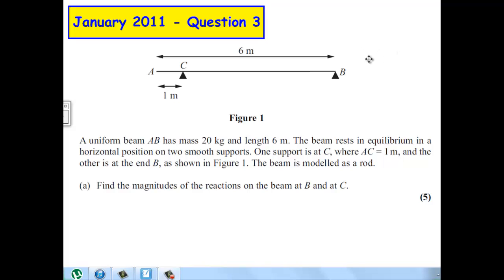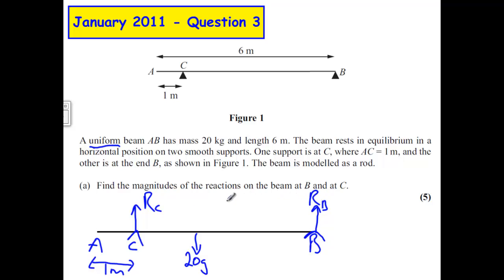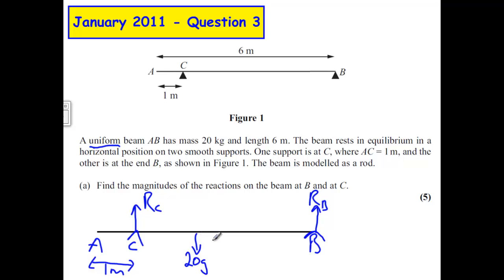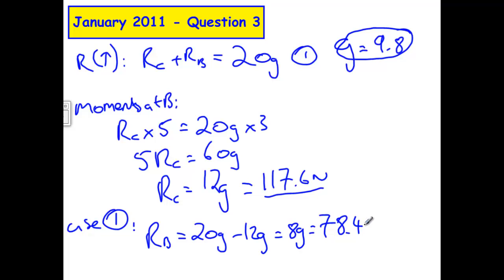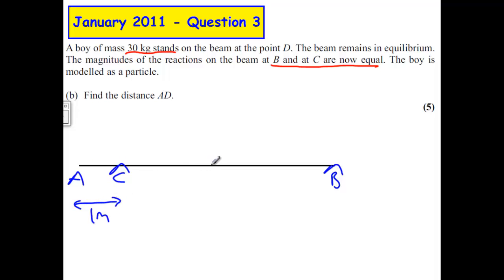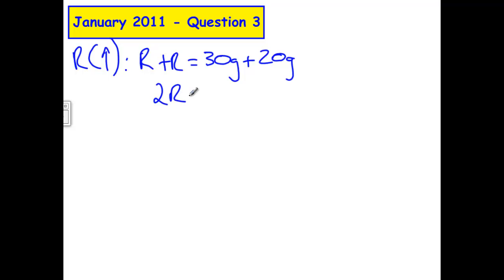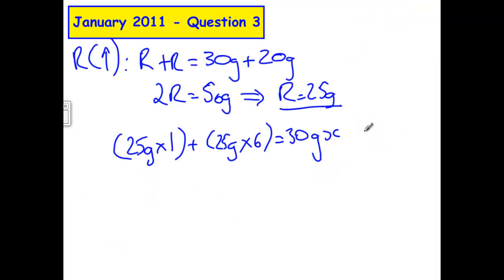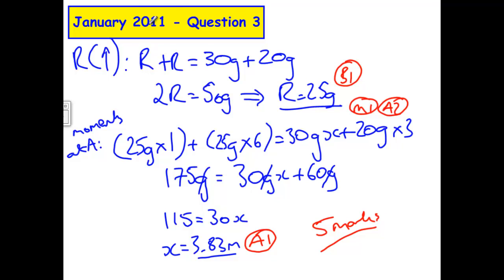M1 - Moments (Edexcel A Level Maths, January 2011)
Mr Gardner works through question 3 from the Edexcel M1 paper in January 2011.